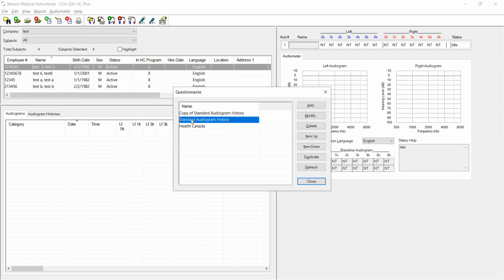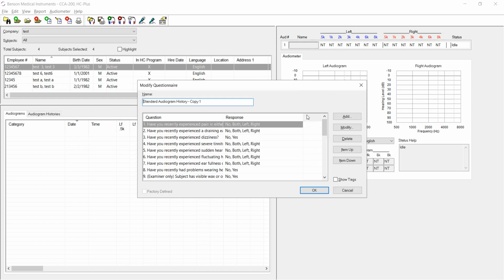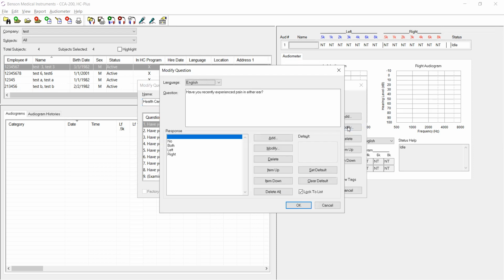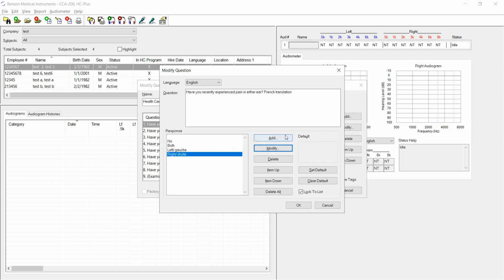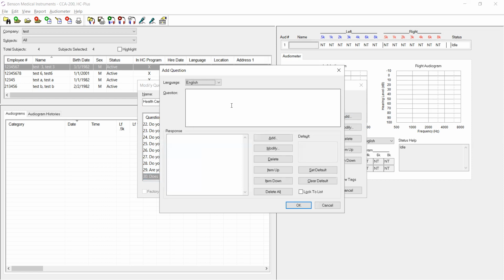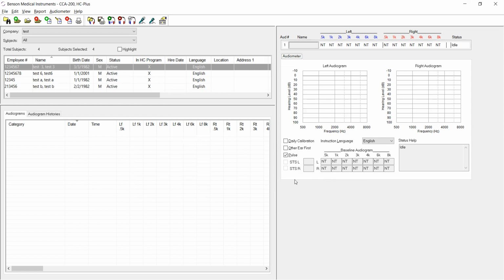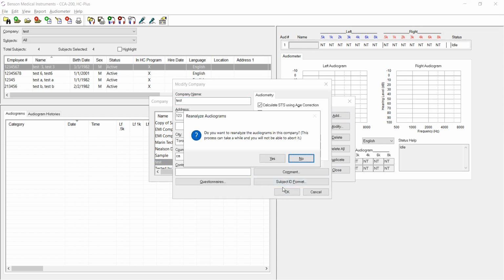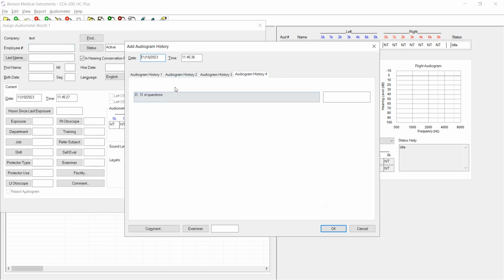Benson : Building Questionnaires